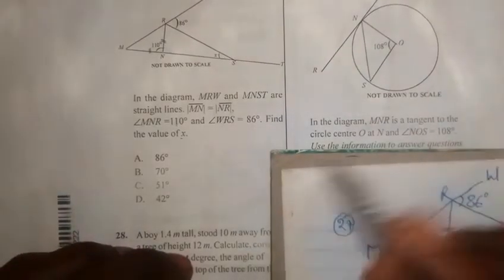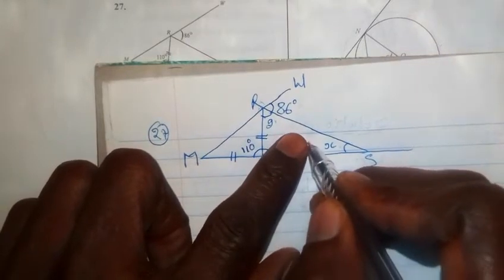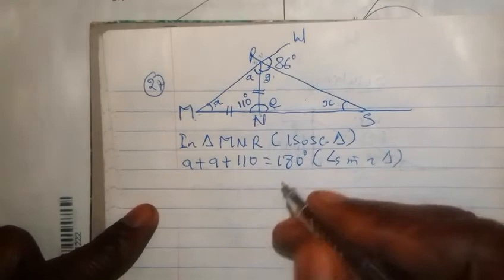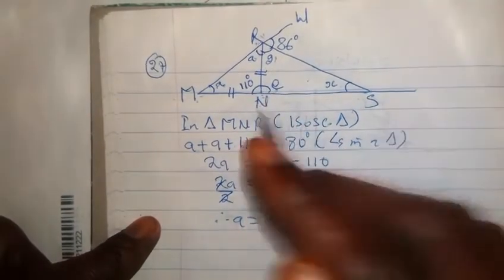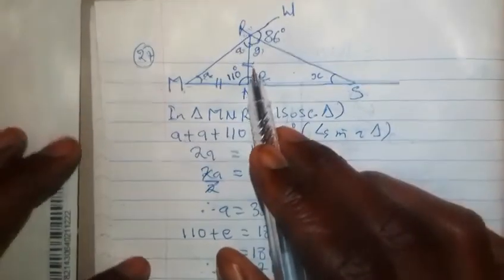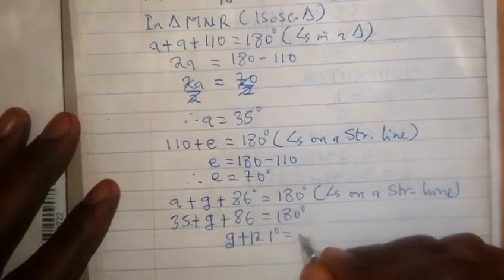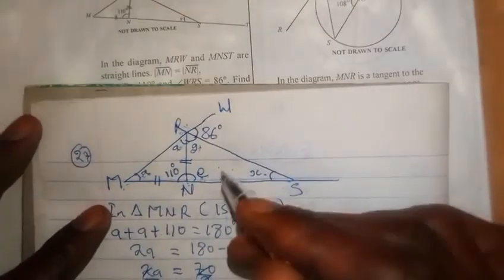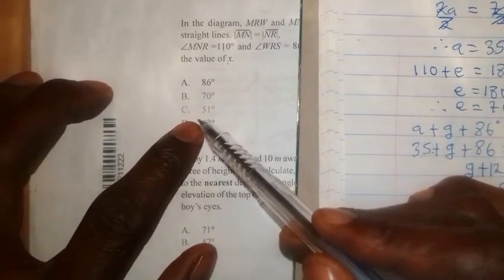WASSCE 2022 GENERAL MATHEMATICS (NO. 27) | DEDUCTIVE PROOF | THEOREMS OF TRIANGLE | 2022 WAEC MATHS